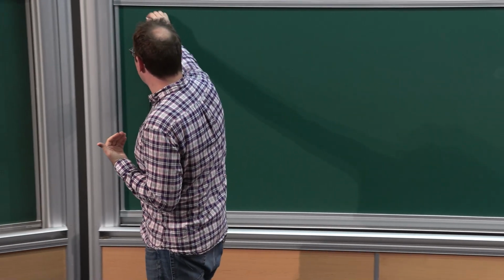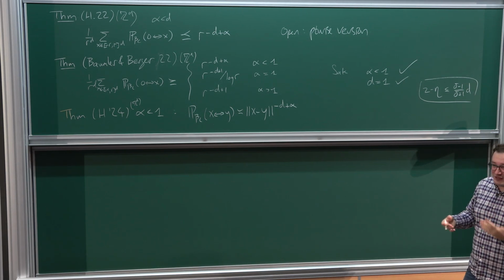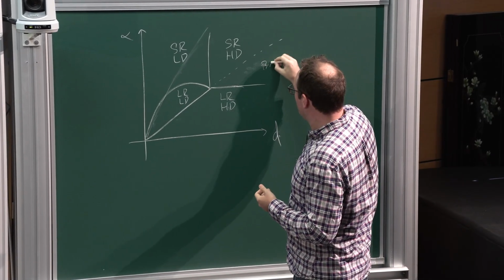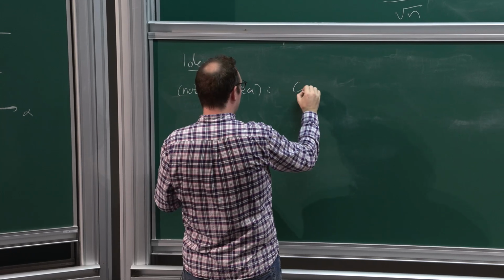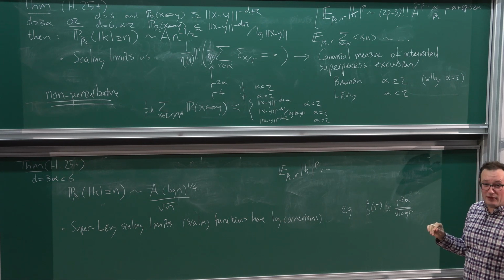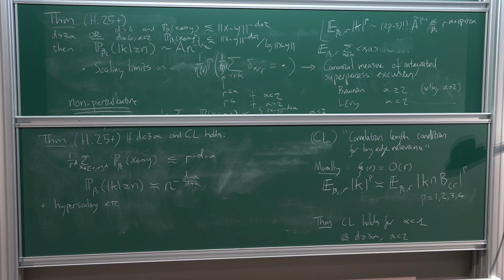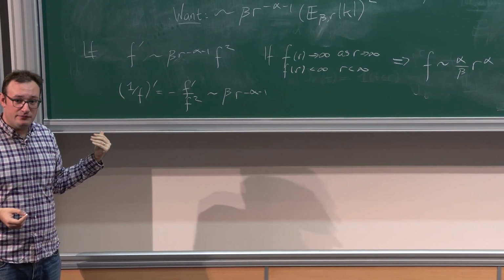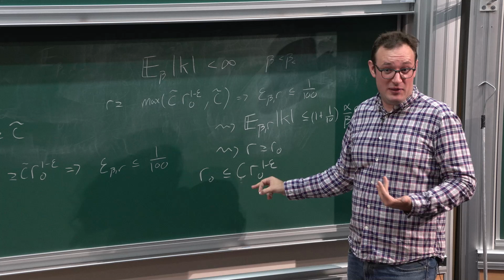04 Thomas Hutchcroft - "Dimension dependence of critical phenomena in percolation"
Leçons Hadamard 2025 - à l'IHES